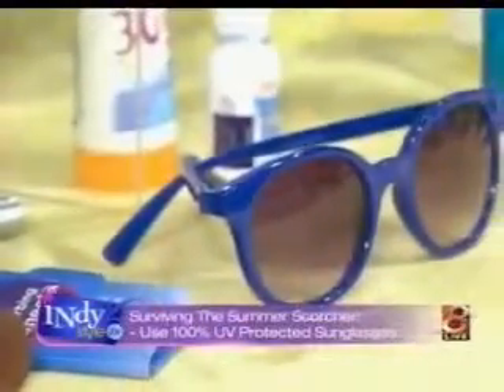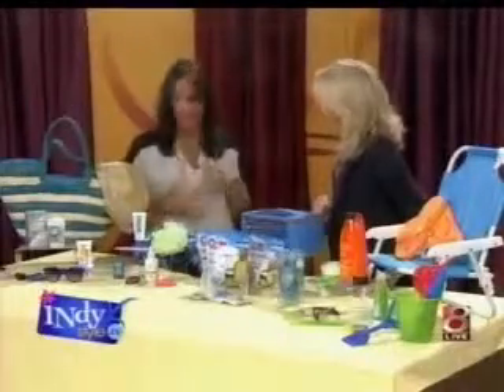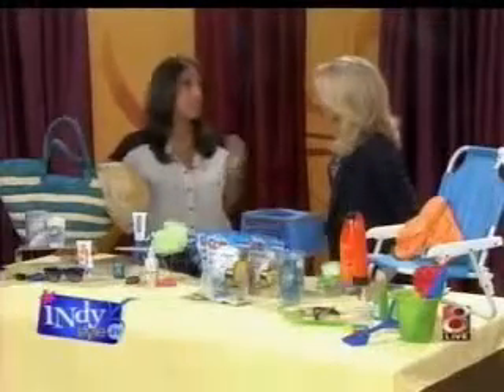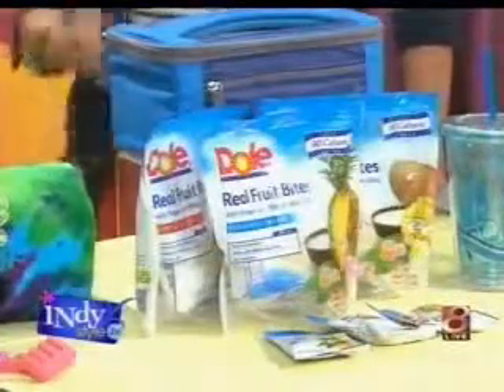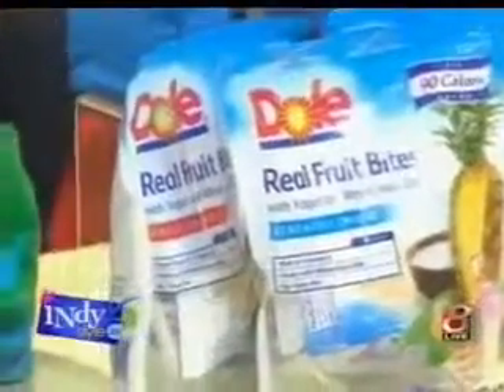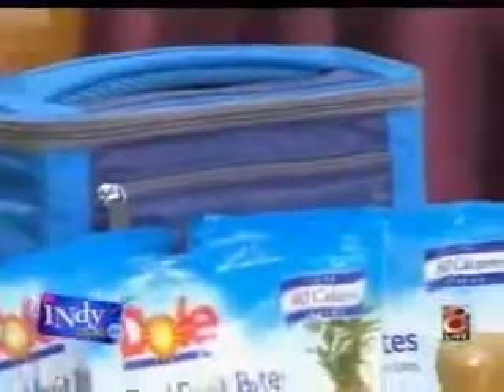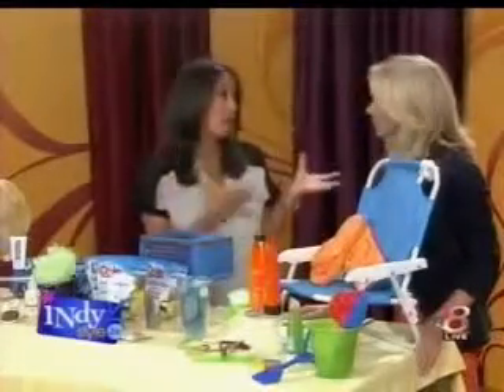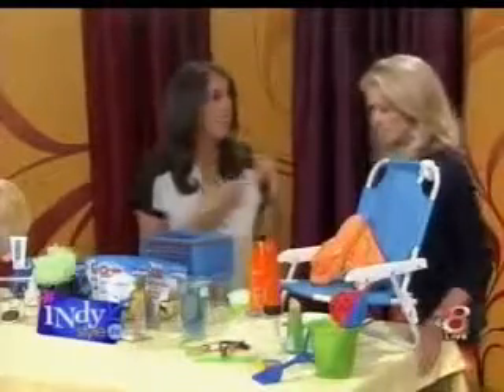Beat the Summer Burnout-"Indy Style"